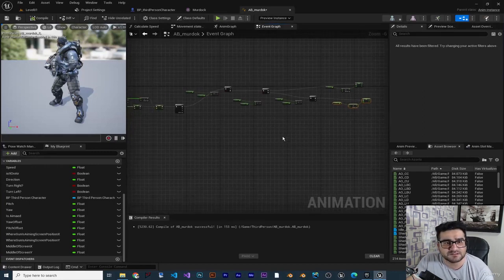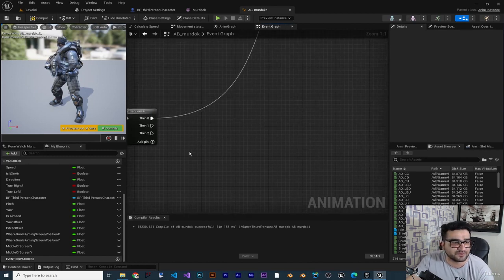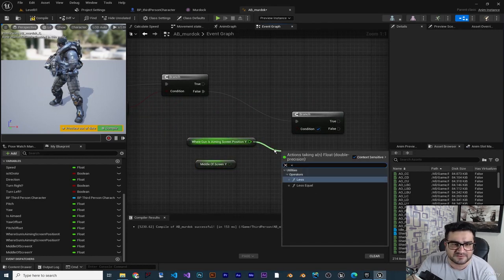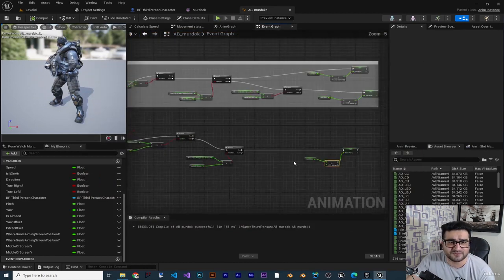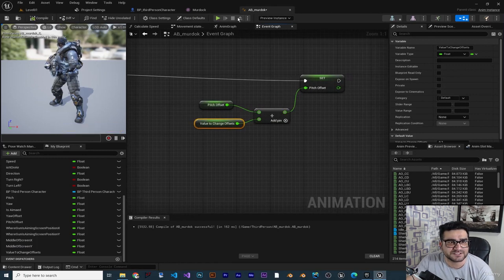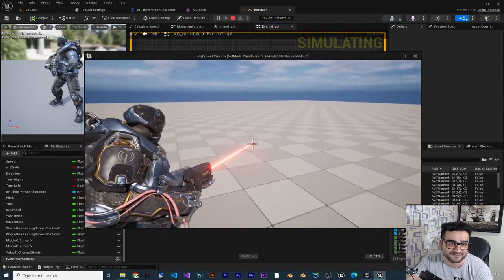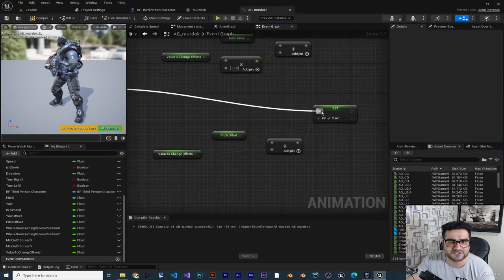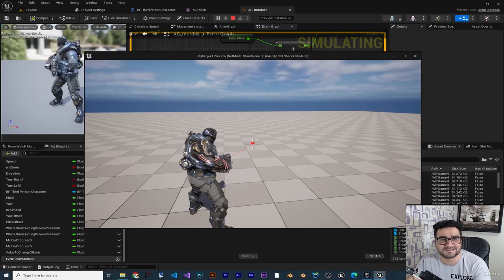15 105 dynamic pitch offset